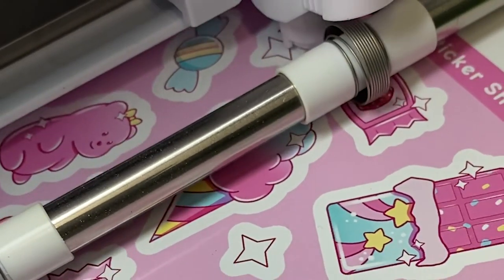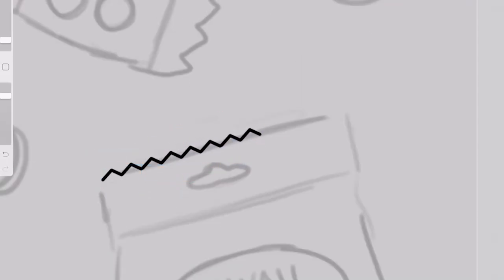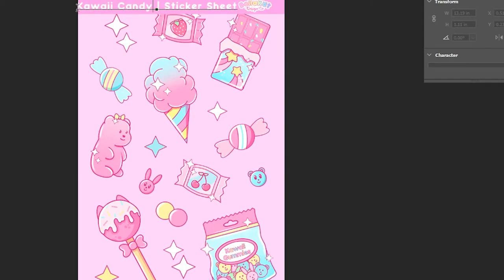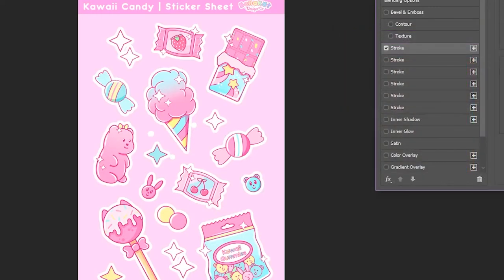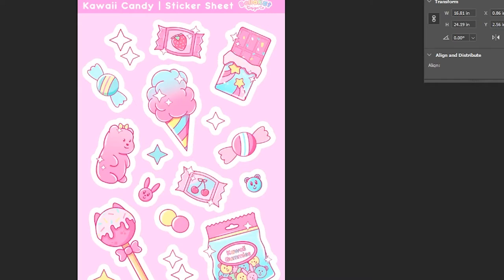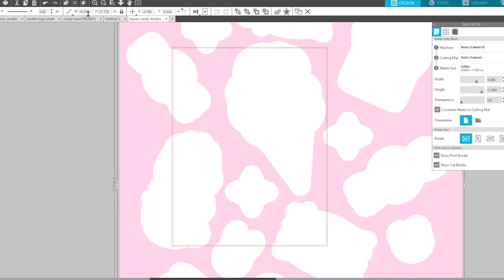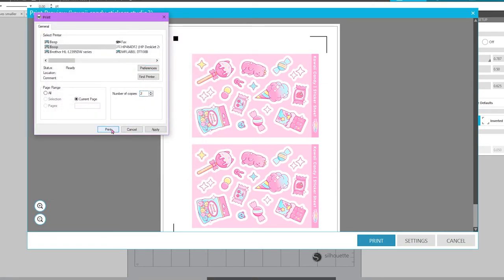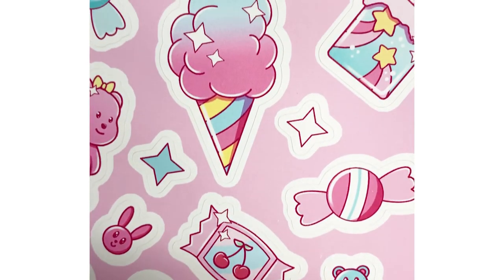How I Make my Sticker Sheets! | Using Silhouette Cameo 4 | Kawaii Sticker Shop Vlog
I hope this helps somebody, let me know if you have any questions or requests!

THINGS I USED:
Sticker Cutter: Silhouette Cameo 4
Drawn on Procreate on an iPad Pro